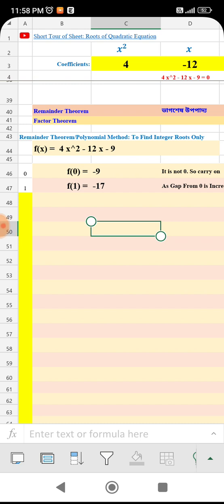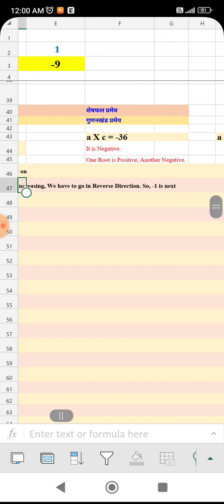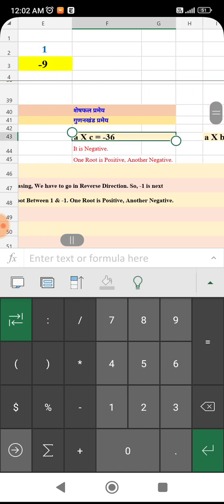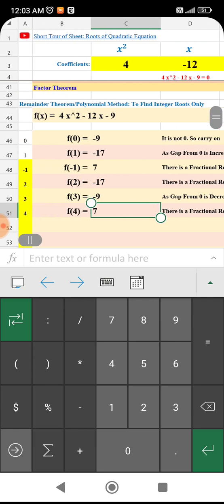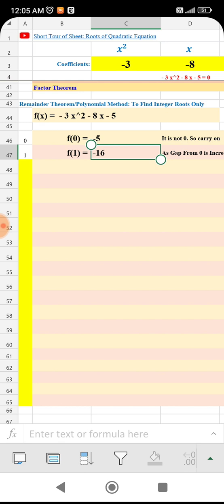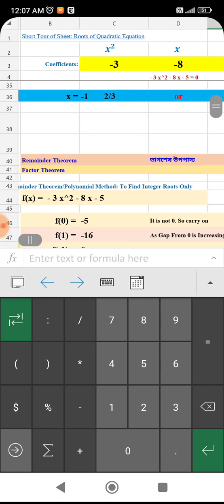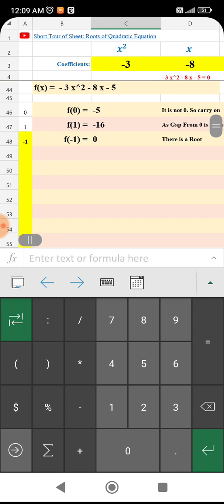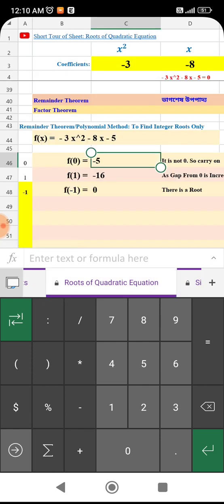Help in English: Roots of Quadratic Equation - Remainder Theorem